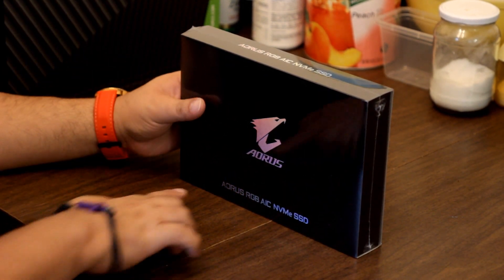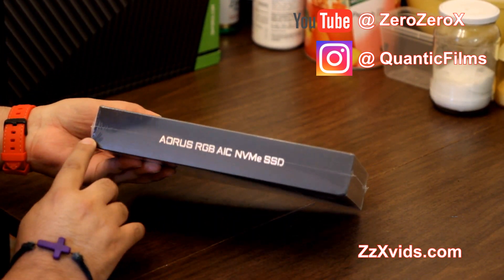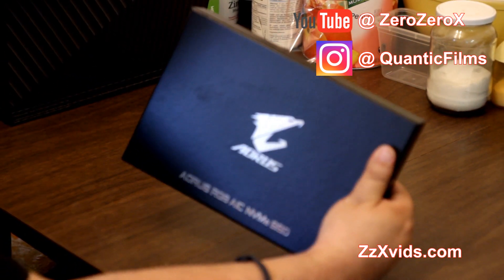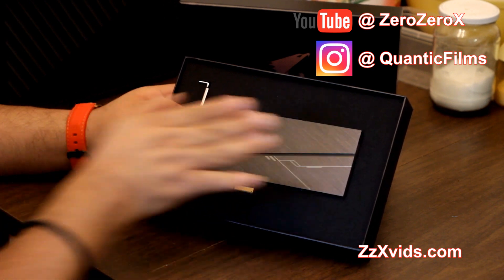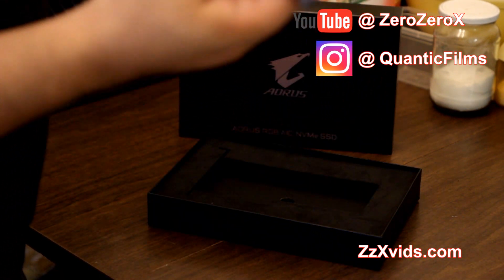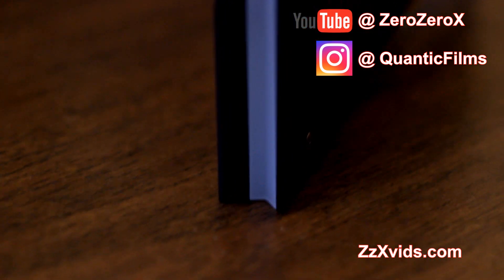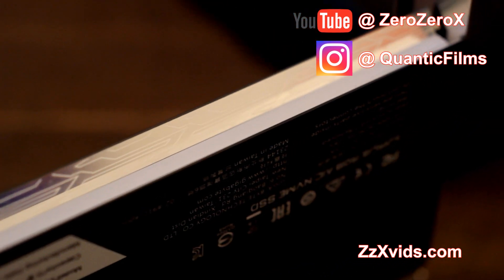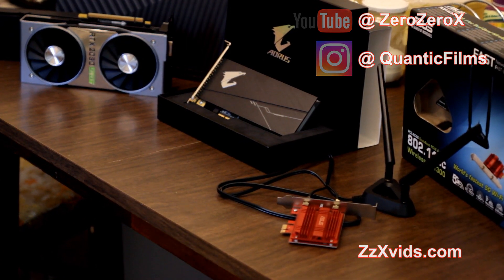Unboxing: AORUS RGB AIC NVMe SSD 512GB PCIe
Unboxing the newest and fastest form factor AORUS RGB AIC NVMe SSD 512GB PCIe storage for computers made by Gygabite. Road to the Dream Computer 3.0 series videos. We take a close up look at the card's hardware. Unboxed by OsoX.

Peace!